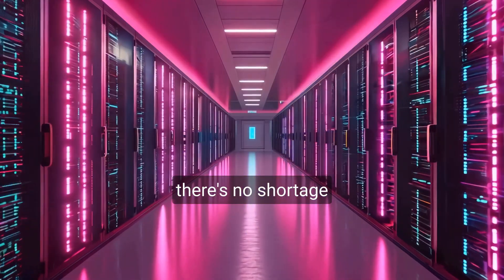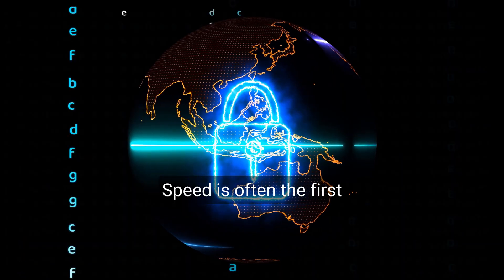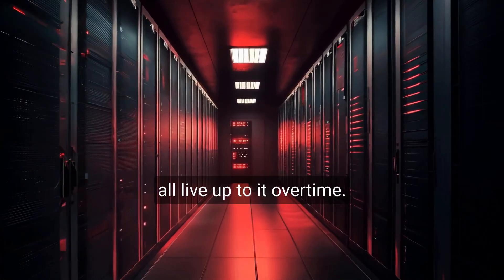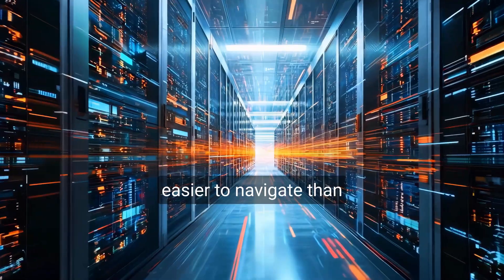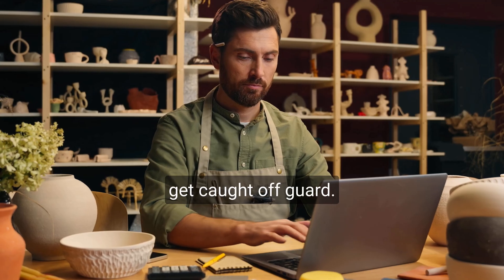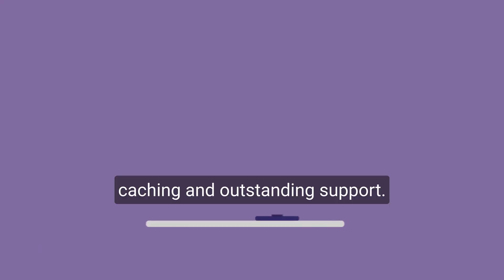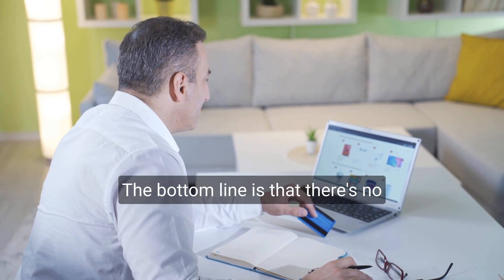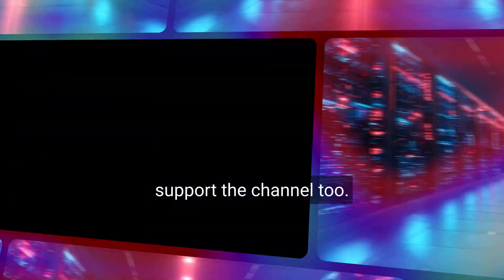Best Web Hosting Providers — Real Speed Tests, Real Winners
When every company claims to be “the fastest” and “the best,” how do you actually figure out which are the best web hosting providers? The truth is, marketing promises don’t mean much until you put these hosts to the test. That’s exactly what I did. In this video, I’m breaking down the real speed tests and sharing the real winners, so you can skip the hype and choose a hosting provider that actually delivers.

Don’t pay full price — save up to 85% instantly with this link! + 30-Day Refund

Don’t pay full price — save up to 80% instantly with this link! + 30-Day Refund

Most people pick hosting based on price alone. But when it comes to the best web hosting providers, speed and reliability are what really separate the good from the great. A fast site improves your SEO, boosts your conversions, and keeps users engaged. A slow site does the opposite — it drives people away and hurts your rankings. That’s why I focused on real-world testing, not marketing claims or empty feature lists.

Let’s talk about speed first, because it’s the factor that impacts everything else. I ran multiple tests across clean WordPress installs and real content sites, using different hosting providers under the same conditions. Some consistently delivered sub-one-second load times, while others lagged despite promising “blazing-fast servers.” Real infrastructure matters — things like LiteSpeed vs Apache, built-in caching, CDN integration, and server response times all play a huge role. The fastest hosts aren’t always the most expensive; they’re the ones that invest in modern technology.

Next up: uptime. Even the fastest host is useless if it’s frequently offline. The top web hosting providers maintained 99.9%+ uptime over extended tracking periods. A few lower-tier options had unexplained outages that might not sound like much at first but can cost serious traffic and sales over time. Consistency is key — and it’s often where cheaper, lesser-known hosts fall short.

Ease of use is another area that separates good providers from frustrating ones. I tested dashboards, control panels, and onboarding flows across different hosting platforms. The best ones make it easy to install WordPress, set up SSL, create backups, and manage your site — without digging through outdated interfaces. Whether you’re a beginner launching your first site or managing multiple businesses, a clean, modern dashboard makes your life easier.

Then there’s support, which is something you don’t realize you need… until you do. I reached out to support teams with real issues to see how they responded. Some hosts answered quickly with clear, actionable solutions, while others gave slow, generic replies that didn’t help much. The best web hosting providers back up their performance with knowledgeable support that’s there when you need it — not just flashy chat widgets that lead nowhere.

Of course, pricing and value can’t be ignored. A high-performing host doesn’t have to break the bank, but you need to look beyond the intro price. Some providers hit you with steep renewal rates or charge extra for basics like SSL certificates, email hosting, or backups. Others offer transparent pricing that stays affordable long term. I factored in real 1–3 year pricing, not just the promotional offers.

The real winners in my testing stood out for a few key reasons:

Fast loading speeds under real-world conditions

Rock-solid uptime over months of tracking

Intuitive dashboards and smooth WordPress setups

Helpful, responsive support teams

Transparent pricing with good value for what you get

Choosing the right host upfront can save you hours of frustration and significantly improve your site’s performance. This video gives you the facts you actually need — not sales pitches — so you can pick the provider that’s right for your goals.

👍 If this breakdown of the best web hosting providers helped you, don’t forget to like the video, share your experiences in the comments, and subscribe for more honest hosting reviews and comparisons.